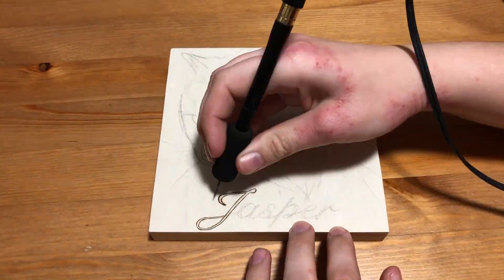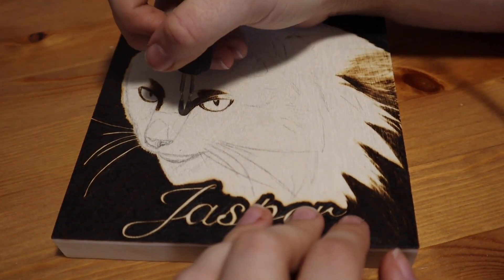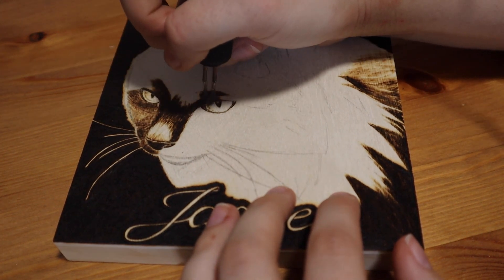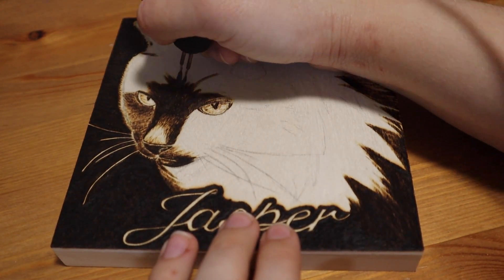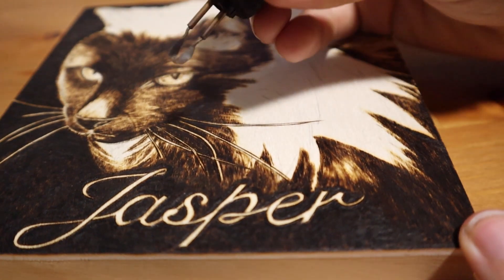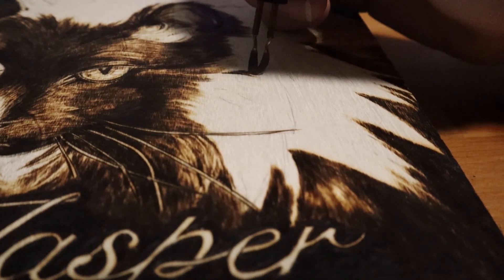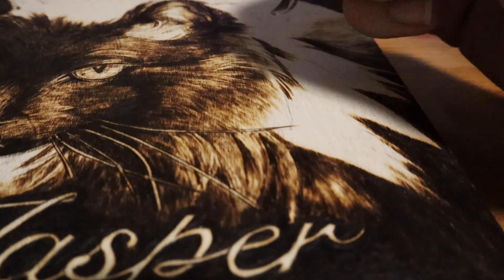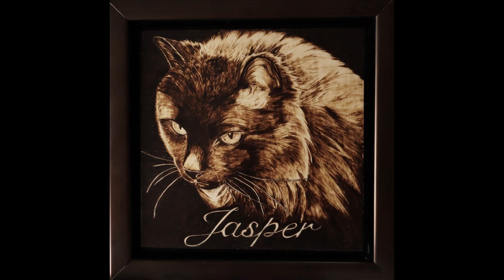Pyrography Pet Portrait | Wood Burning Time-lapse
In this video I’m going to be walking you through my process for making a pet portrait. I also talk about some of the questions I commonly get, like which pen tips I recommend for beginners.

*Razertip Razaire Mini* Smoke Extractor
*Razertip SE Kit* (I use the SS-D10, this one is smaller and less expensive)
Walnut Hollow Creative Versa Tool (A good and inexpensive tool, I have one of these and I have seen professionals use them)
The camera I use *Canon M200*
The lights I use for filming

If you liked this video, here's a playlist with all of my pyrography time-lapse videos: